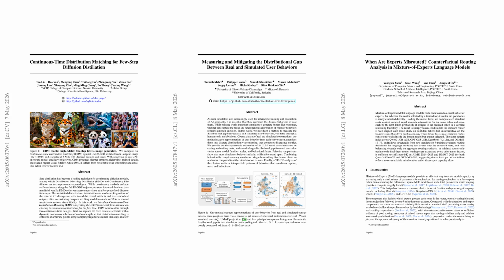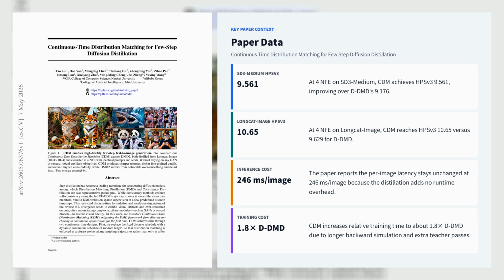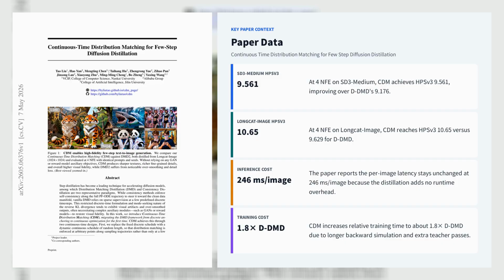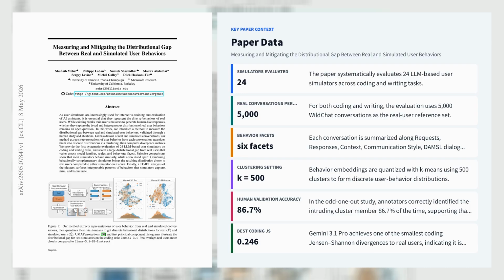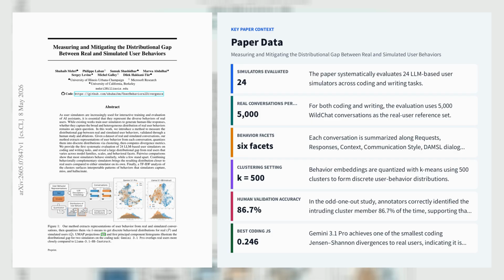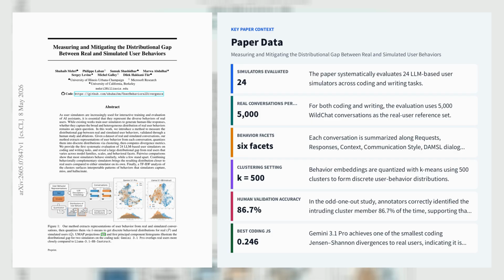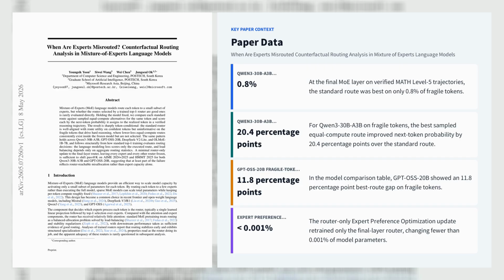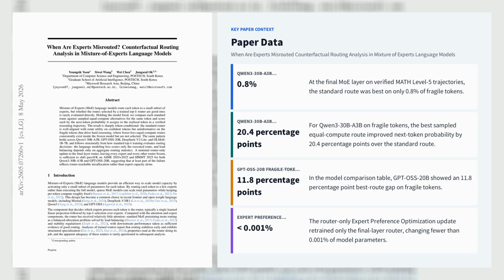Bridging Distribution Gaps: Diffusion Distillation, Simulators, and Expert Routing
What if the biggest gains in AI aren’t just about bigger models, but about better training, better routing, and better simulation? In this episode, we dive into three fascinating papers: one that distills diffusion models into faster, higher-fidelity generators; one that exposes how far simulated users still are from real human behavior; and one that reveals when mixture-of-experts models route tokens to the wrong specialists. Together, they paint a vivid picture of AI’s next frontier.